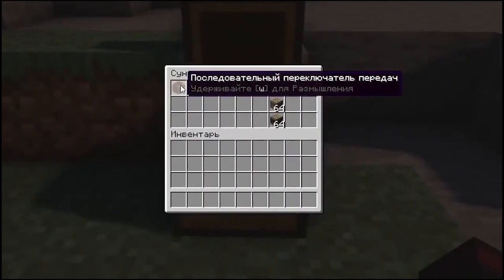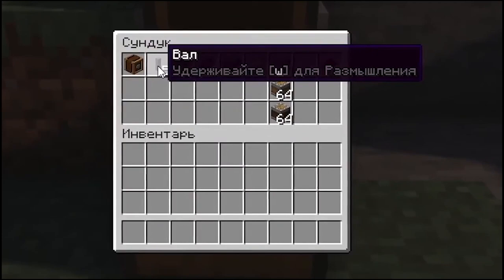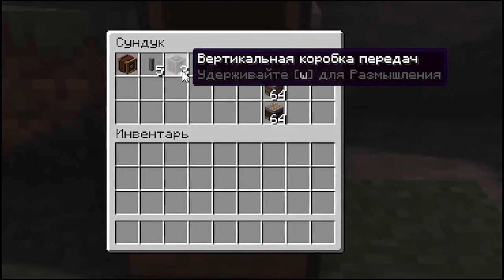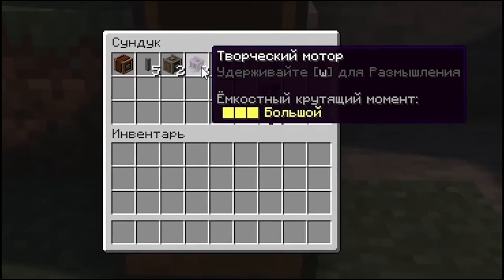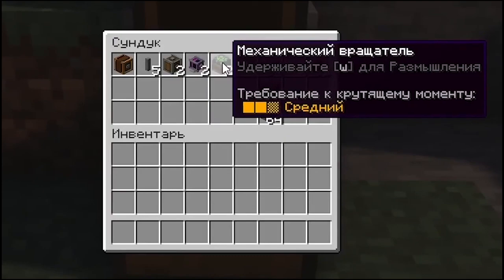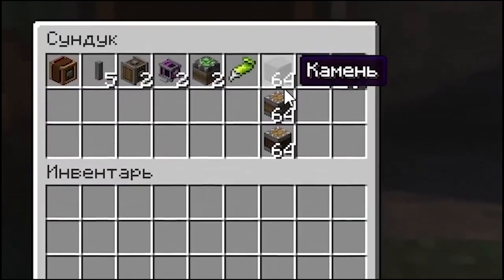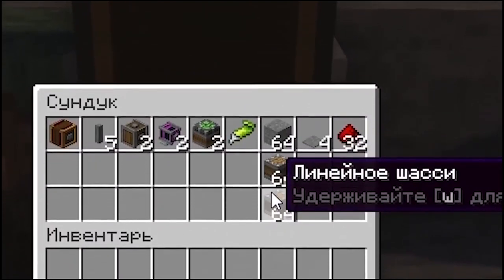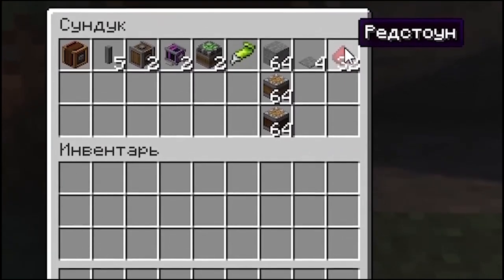Create mod. How to build sliding gates. Tutorial / guide 1.18.2 - 1.19.2 (minecraft java edition)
In this video I will build a realistic sliding gates with the Create mod